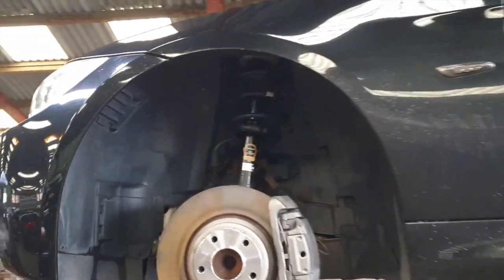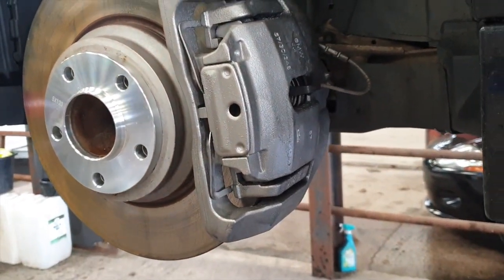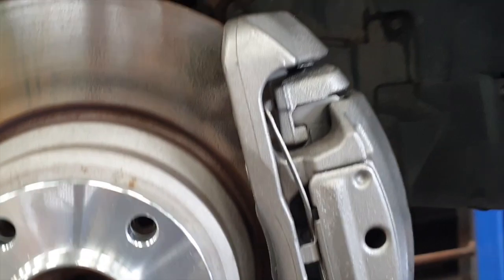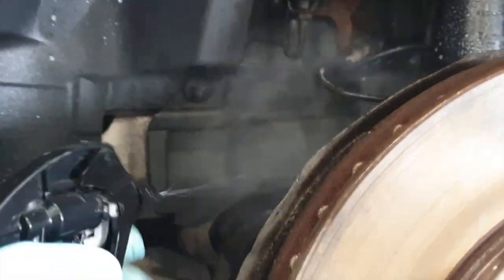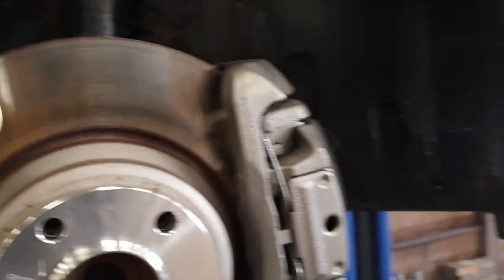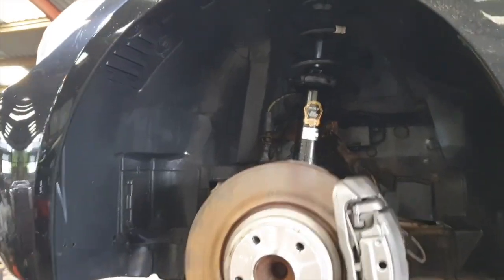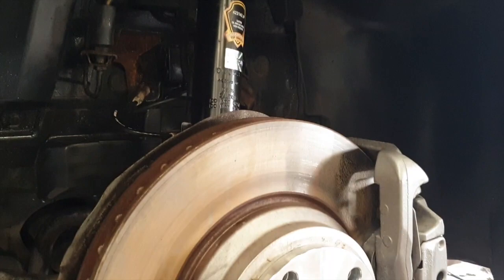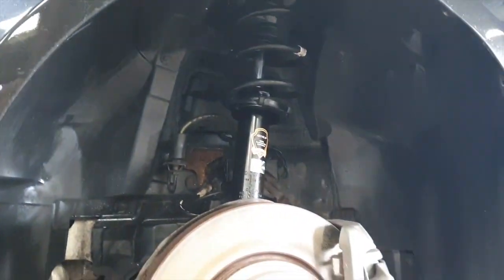Undercar Powerwash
This video is about Undercar Powerwash